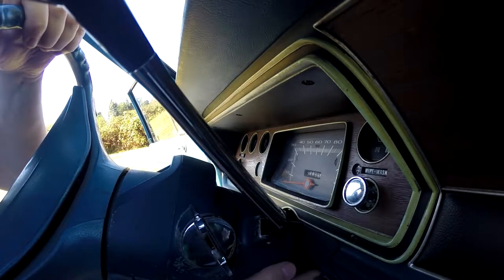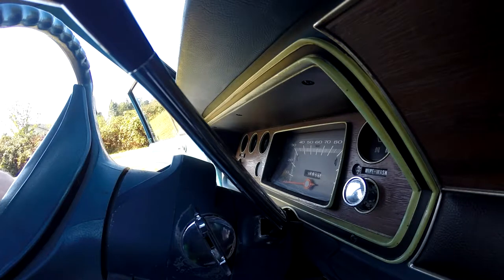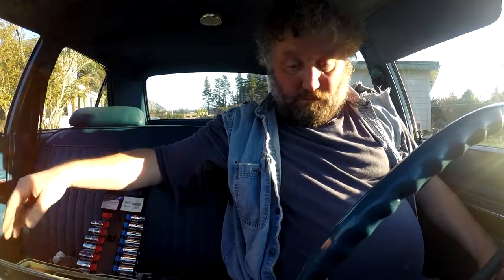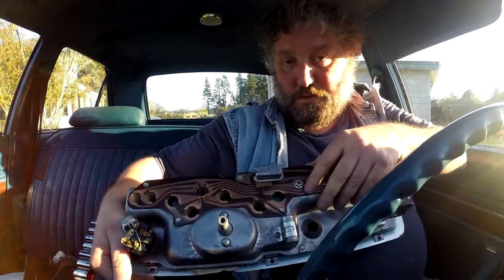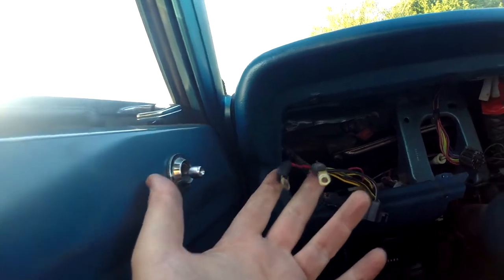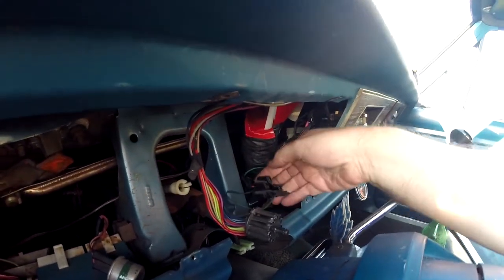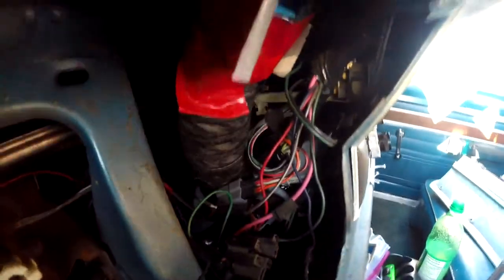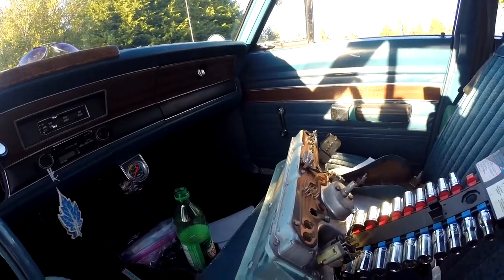1974 Valiant - Electrical Diagnosis/Repair - Part 2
October 15, 2017: Part 2 of the Electrical repair. Gauge cluster removal and exam.